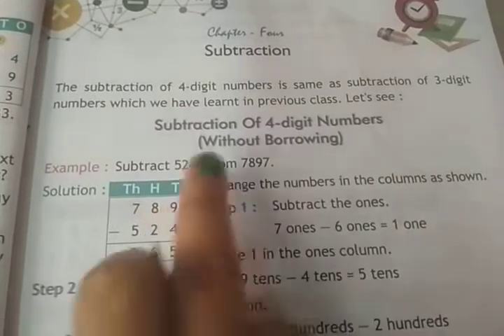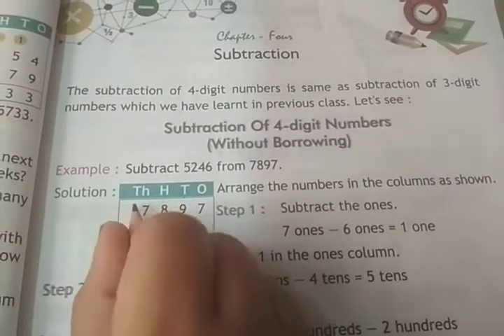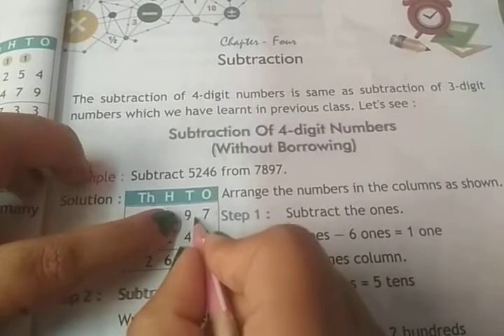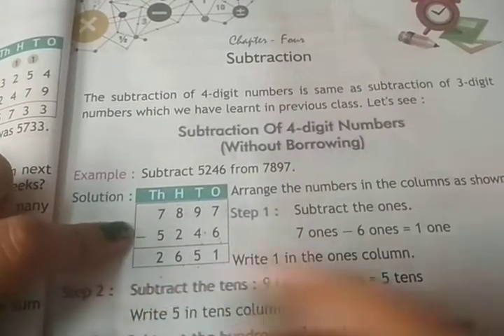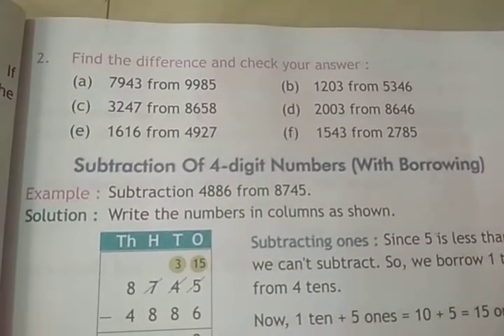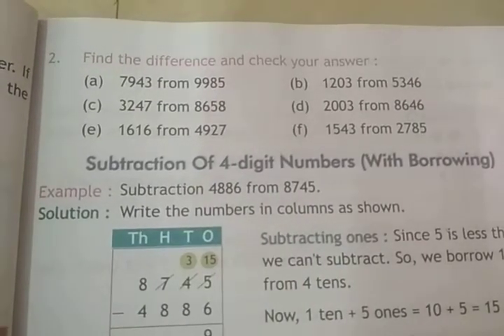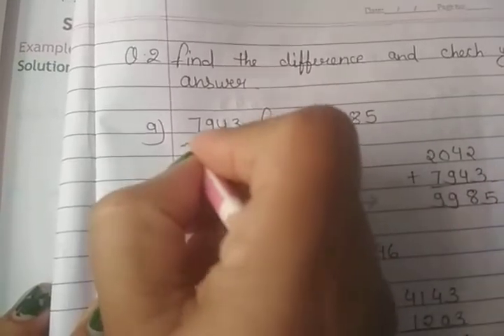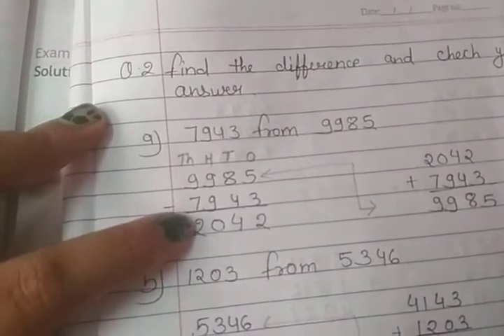Class 3rd ,chapter-4,ex. 4.1 explination